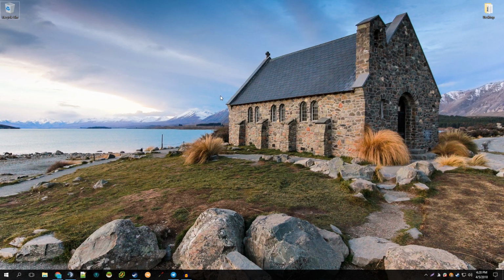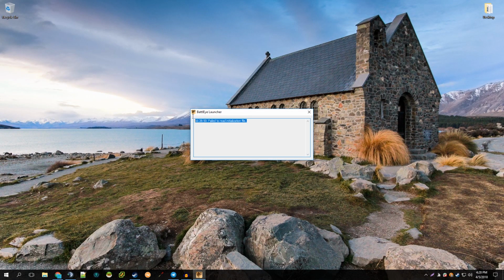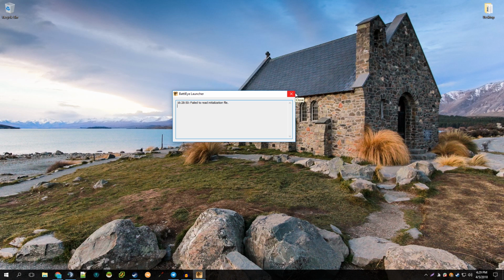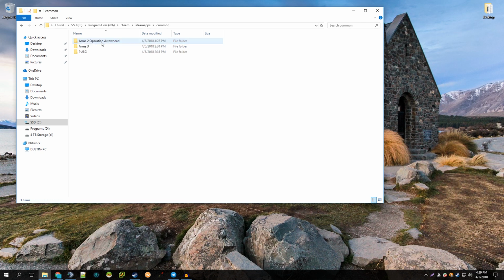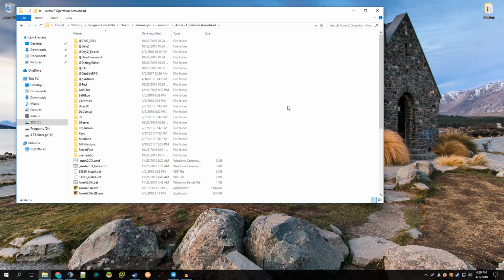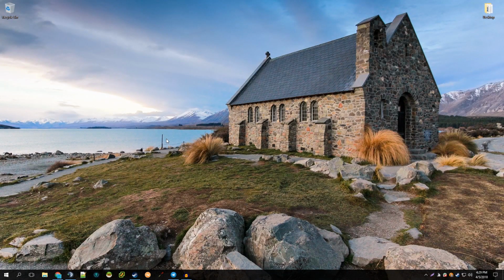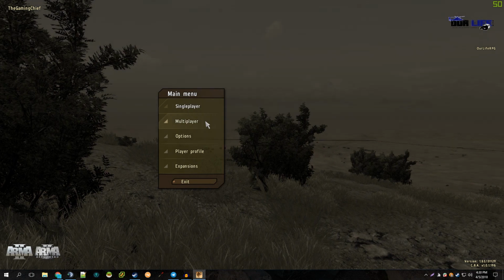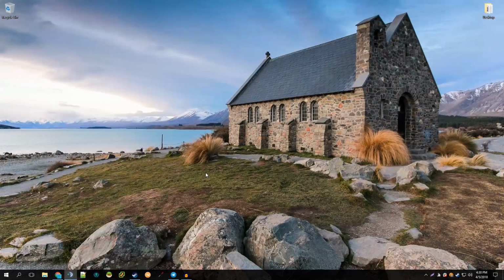How to fix ArmA 2 BattlEye failed to read initialization file [2018]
Today I am showing you guys how to fix the
ArmA 2 BattlEye failed to read initialization file issue!

Note: This video is intended for people who installed ArmA 2 OA before this video, if you installed ArmA 2 OA after this video was uploaded then this video shouldn't apply to you.